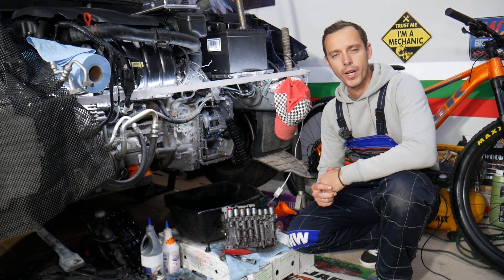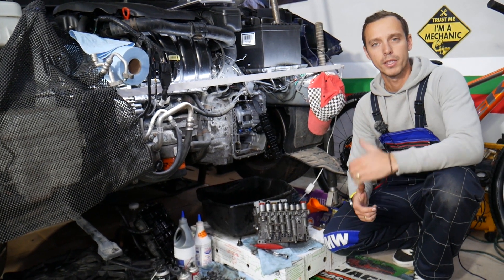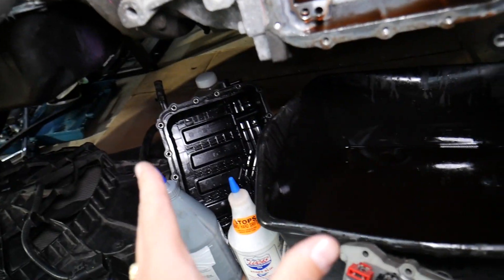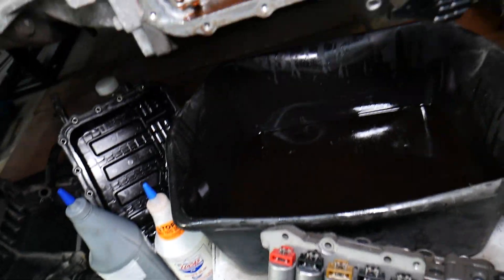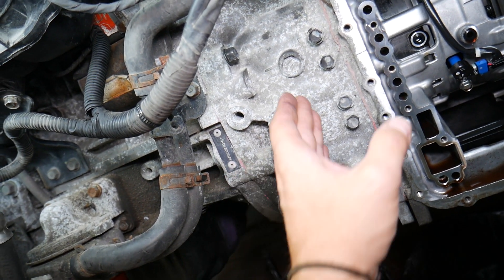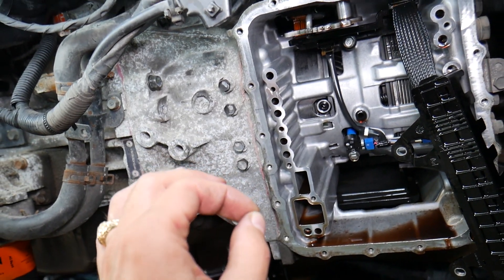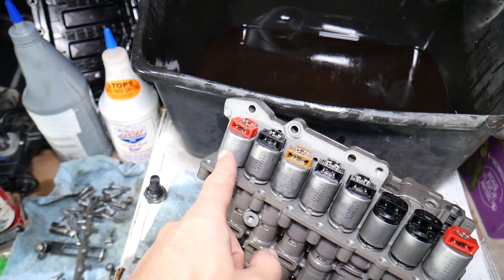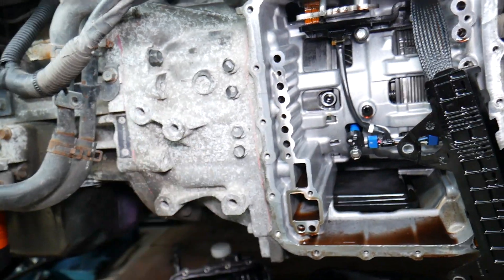SYMPTOMS OF BAD TORQUE CONVERTER JEEP COMPASS JEEP PATRIOT DODGE DART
If you have Jeep Dodge and you want to know the symptoms of bad transmission torque converter on Jeep Dodge or you want to know where the transmission torque converter is located on your Jeep Dodge transmission in this video we will explain that. We demonstrated the symptoms of bad transmission torque converter on 6F24 PowerTech automatic transmission. The video may be helpful on:
Jeep Compass Symptoms Of Bad Automatic Transmission Torque Converter
Jeep Patriot Symptoms Of Bad Automatic Transmission Torque Converter
Dodge Dart Symptoms Of Bad Automatic Transmission Torque Converter